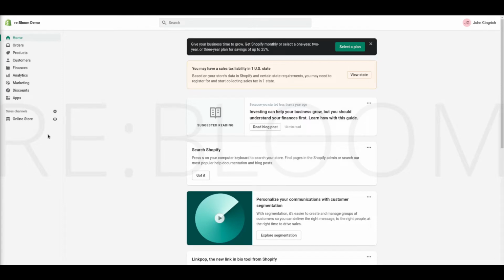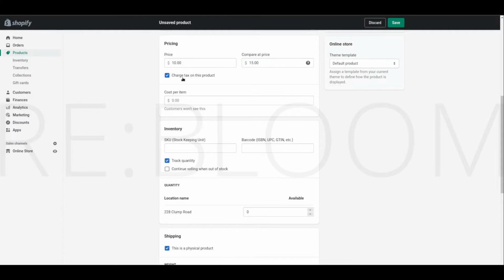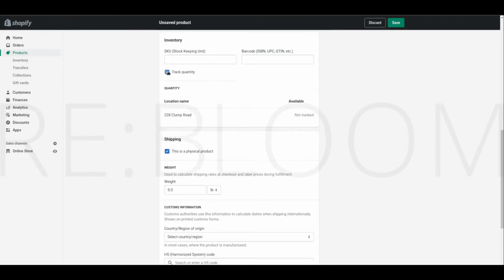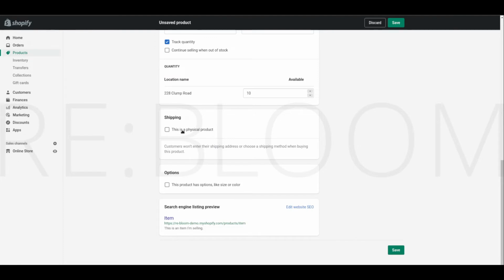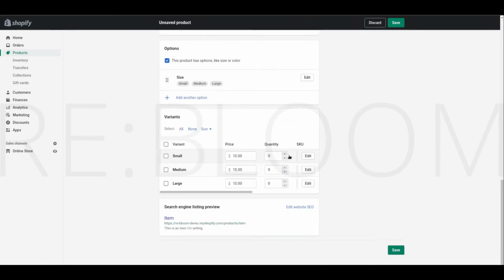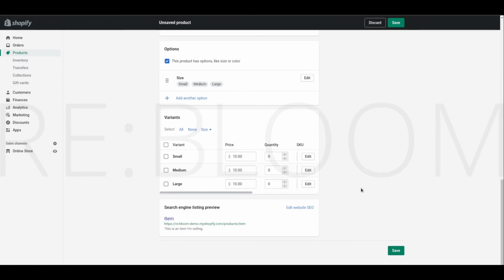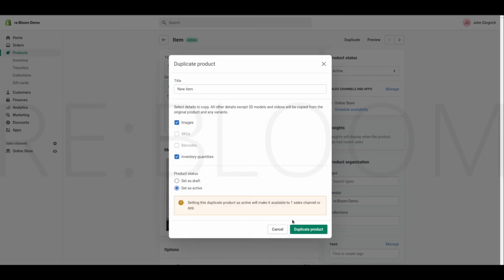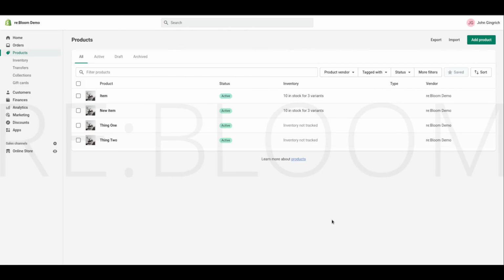re:Bloom | Shopify | Adding Products to Your Store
0:00 Intro
0:24 Adding a product from scratch
2:14 Editing products
2:26 Duplicating products
2:41 Bulk editing via CSV